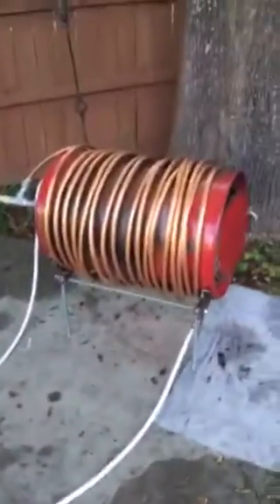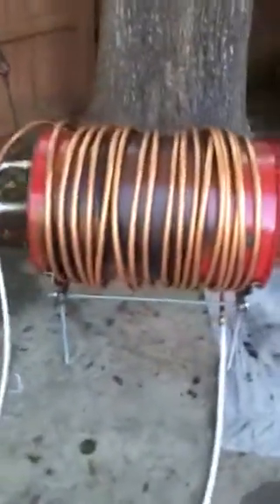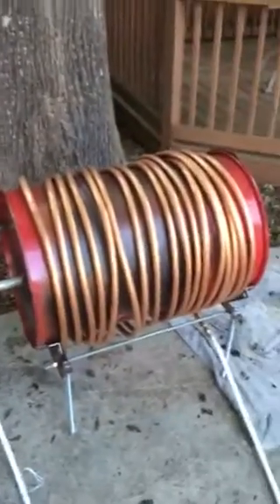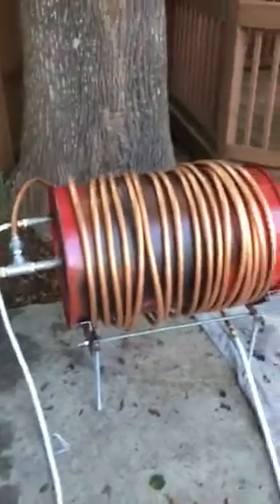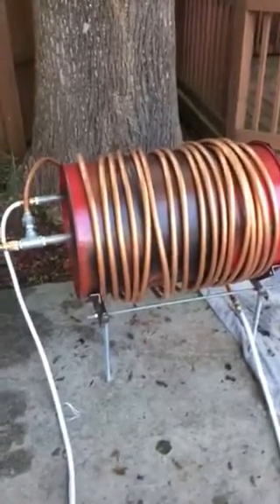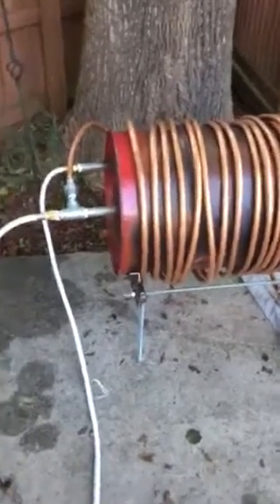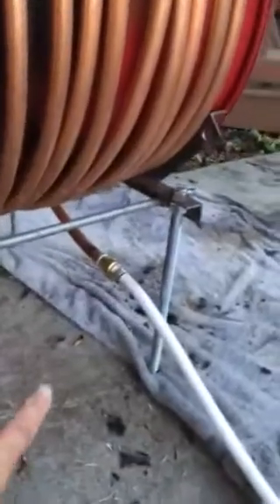Wood burning water heater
30 gallon steel drum, stainless steel heat exchanger on the inside, 100 feet of 3/4" copper feet on the onside, wrapped in 2 fiberglass welding blankets. Steel frame and hinged door.